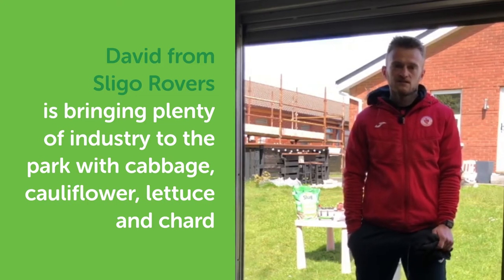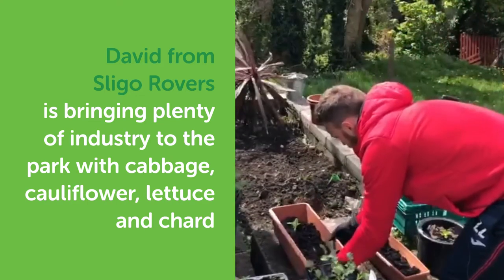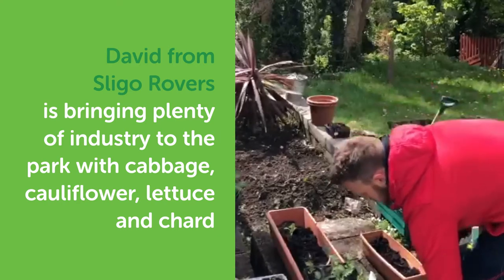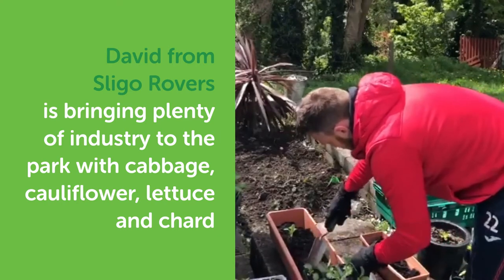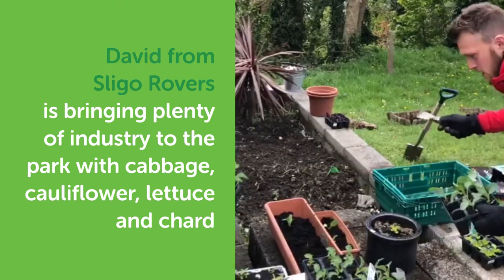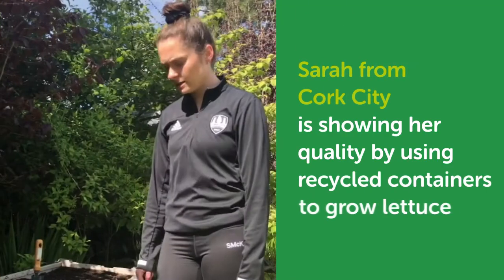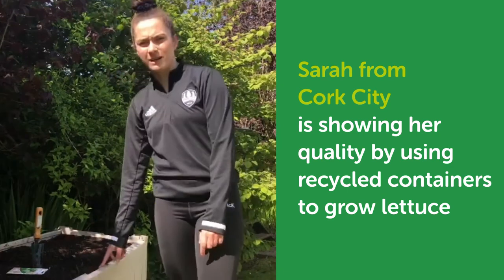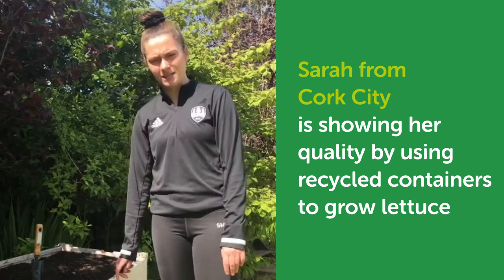A Common Goal | Challenge 1 - Grow Your Own & Biodiversity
Join our players as they take on four challenges to help create a greener world.
This week we're going all out to start our own veg patch. Check out how David, Sarah and Tadhg got stuck into their first challenge
Who will win?